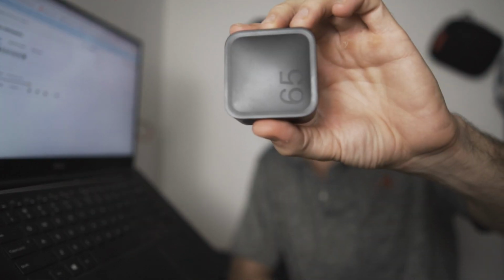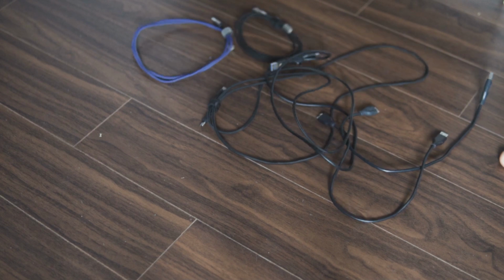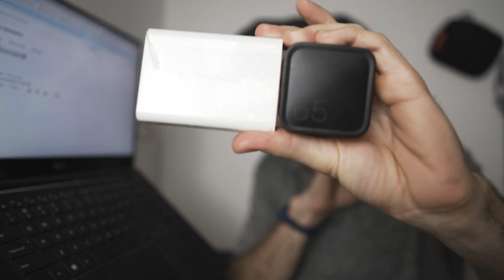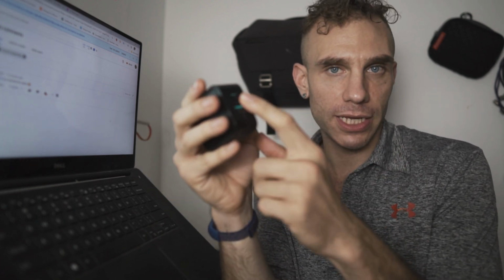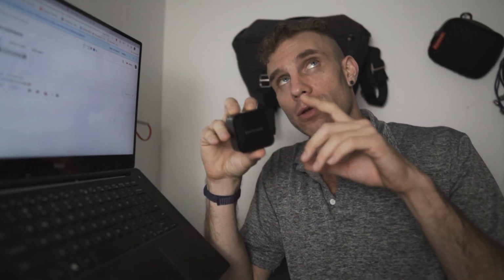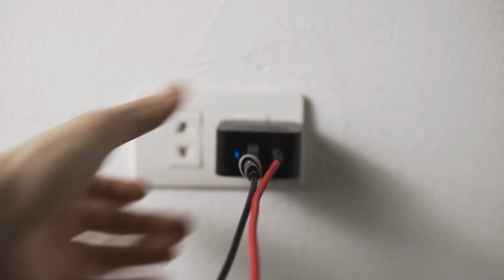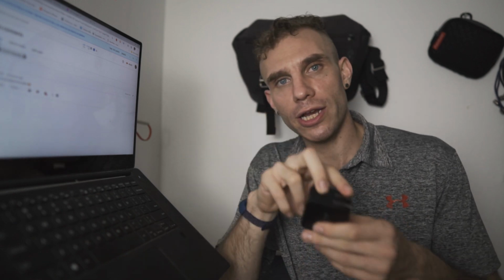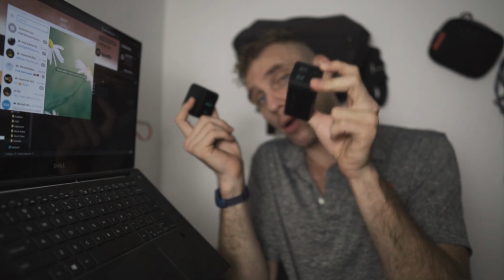Charge The Macbook Pro M1 AND The iPhone 12 Pro Max For CHEAP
Apple has gone in on USB-C as the charging protocol for their new devices going forward. The macbook pro M1 comes with a 61W USB-c charger to charge the macbook pro m1. A big controversy this year with the iphone 12 and iphone 12 pro max was chargers. Apple decided not to include a charger with the iphone 12 and iphone 12 pro. This means that if you wanted to charge the new iphone 12 or iphone 12 pro you would need to either have a legacy iphone charger or buy a new one. This 65w gan charger from ravpower is all you need to charge your macbook pro m1, macbook air, and also charge the new iphone 12 and charge the iphone 12 pro.

Although ravpower didn't specifically make this 65w gan charger to charge the macbook pro m1, charge macbook air m1, or charge the iphone 12 and iphone 12 max this is an excellent charger for all of these devices. Gan is a efficient method of creating chargers and this allows you to charge a macbook pro m1, macbook air, or even the iphone 12 pro with a charger that fits in the palm of your hand. Apple sells their usb-c charger for the iphone 12 pro and iphone 12 pro max for $20 but you cant charge the macbook pro m1, the macbook with this charging brick.

Gear I use:
The A6500
Sigma 16mm 1.4
Sigma 30mm 1.4
Sony 85mm 1.8